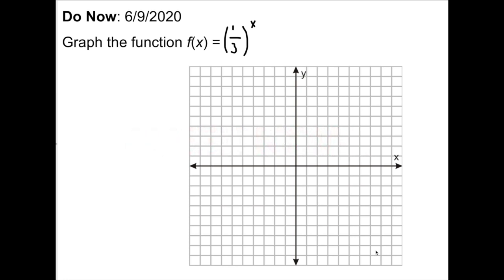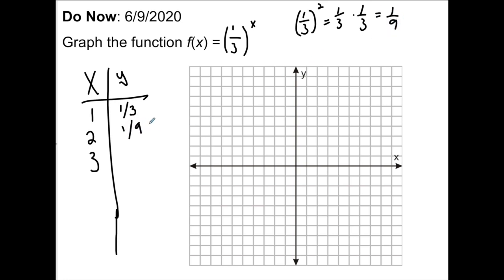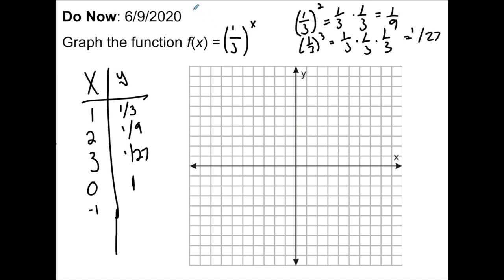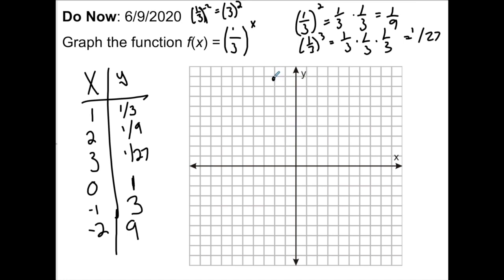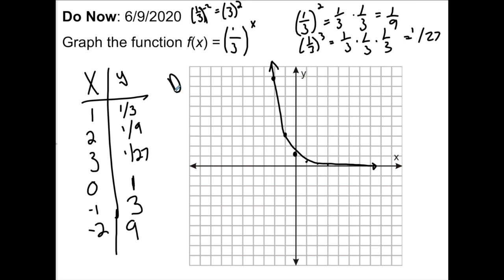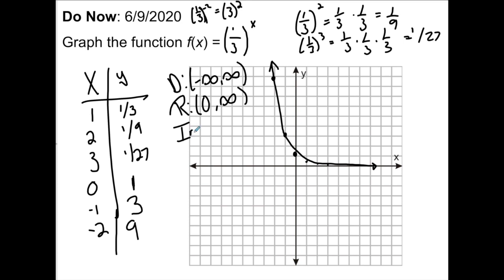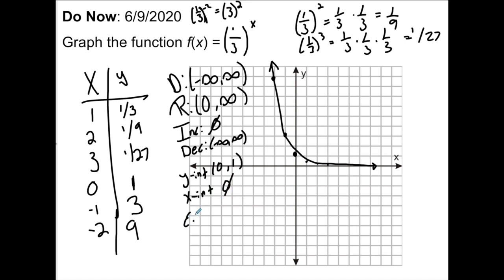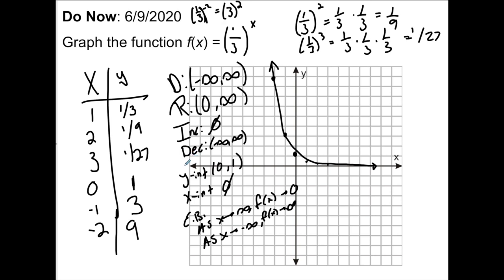Course I CP Do Now 6/9/2020 (With BONUS Analysis!)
Hey folks! In this Do Now, I provide you with another example of graphing exponential functions. Best of luck, don't forget to love math, and remember...you can do it!